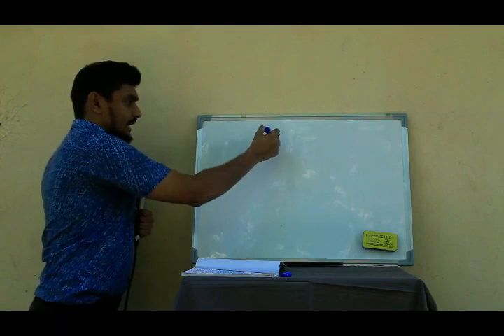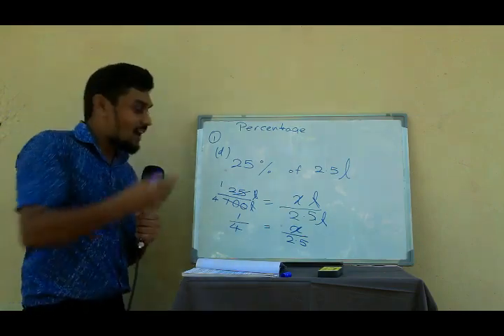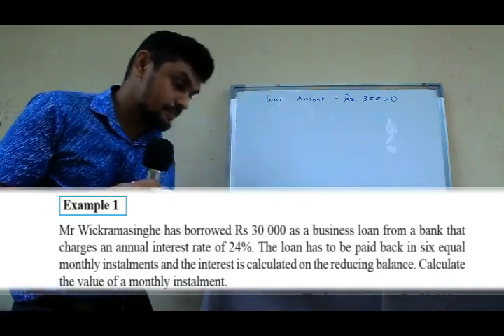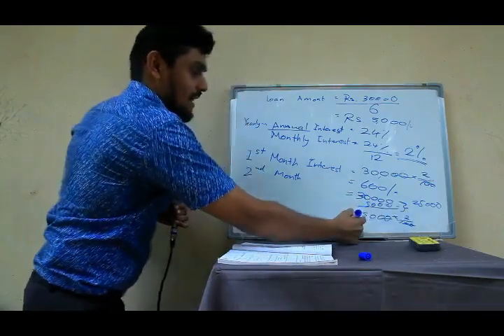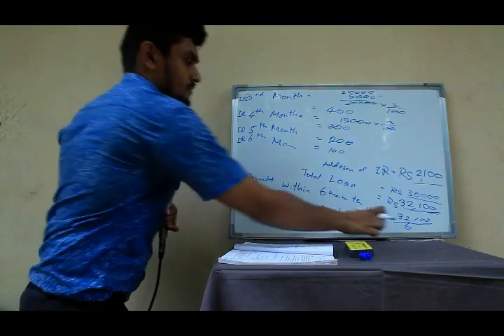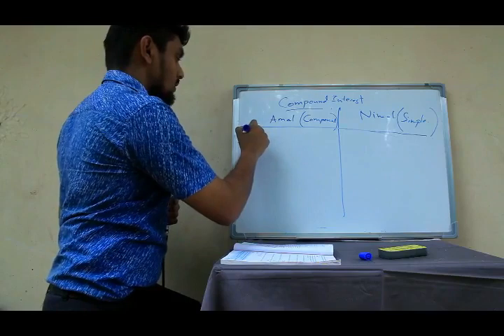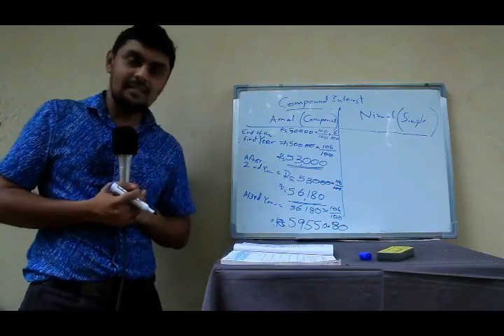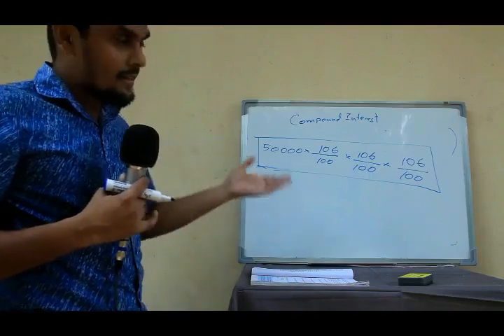English Medium Mathematics - Grade 11 - Lesson 9 (Percentages)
English Medium Mathematics - Classes for Grade 6 to 11 due to covid19 cases. So, I suppose to do a video series for students as a teacher.